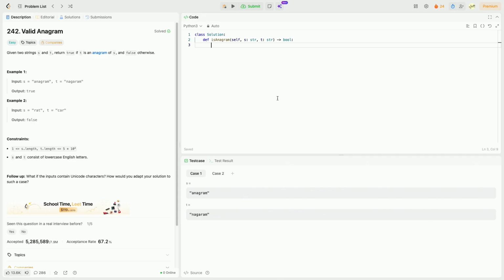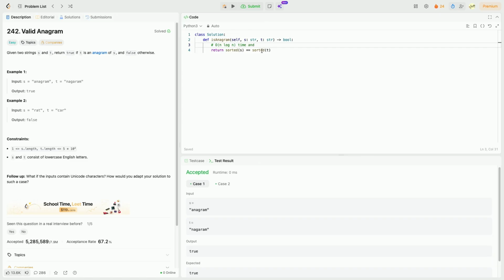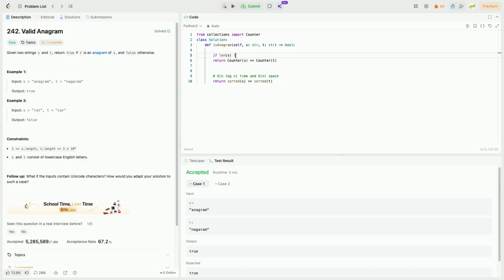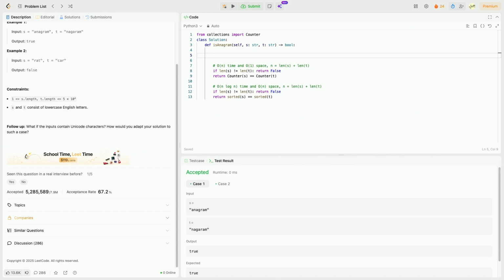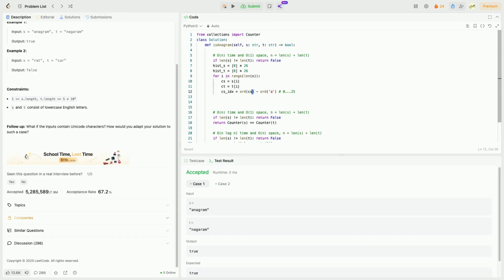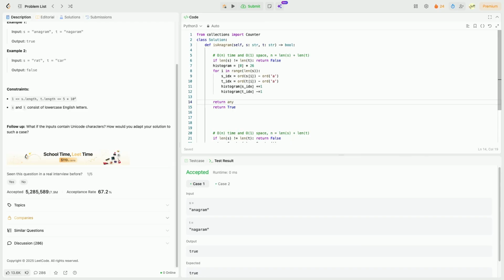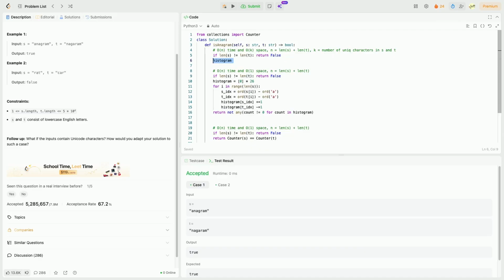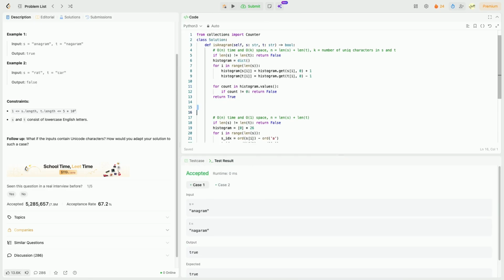LeetCode 242 | Valid Anagrams - Four Approaches [easy]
Given two strings, determine if one is an anagram of the other - same characters, same counts, possibly different order. This classic problem can be solved via sorting, hash maps, fixed-size arrays, or even clever ASCII math. Can you write a clean solution that’s both efficient and readable?